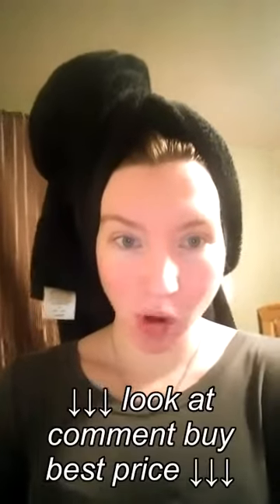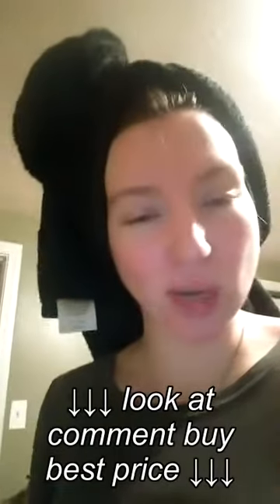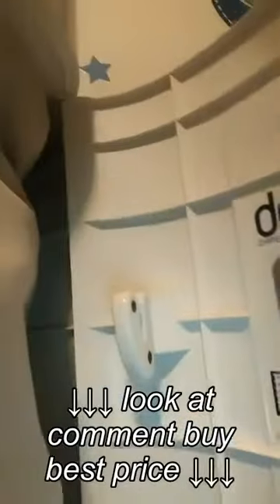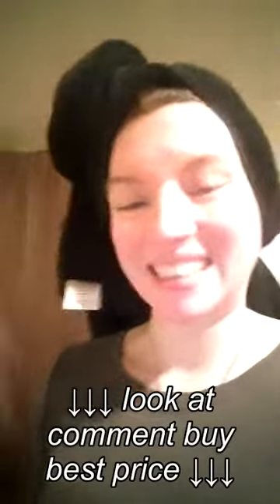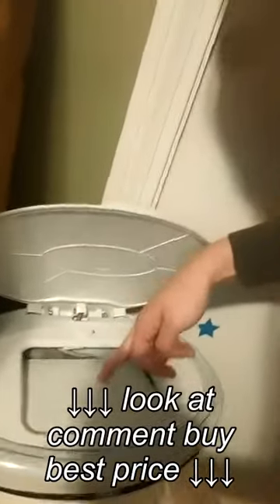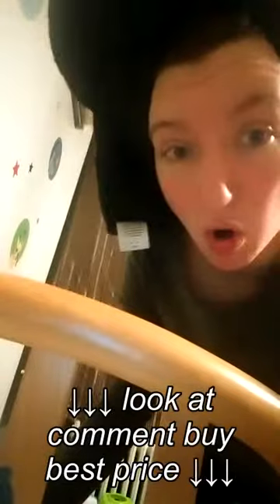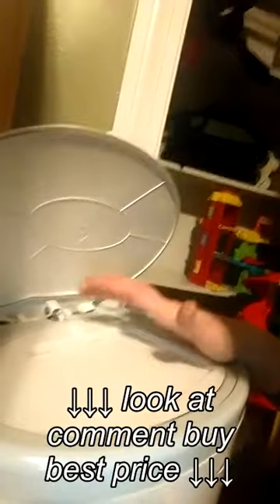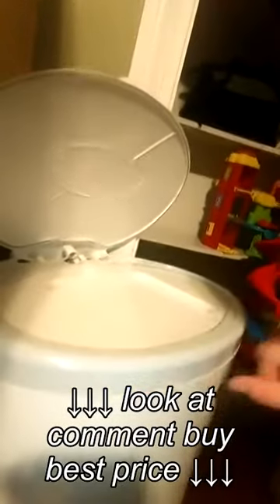Dekor cloth diaper pail review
Dekor cloth diaper pail review, Dekor cloth diaper pail review